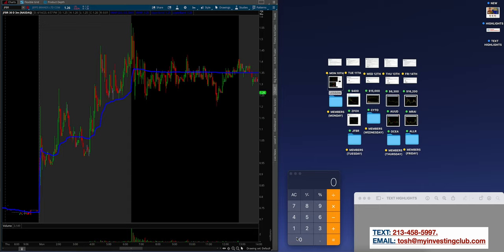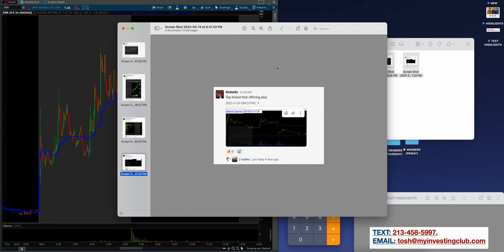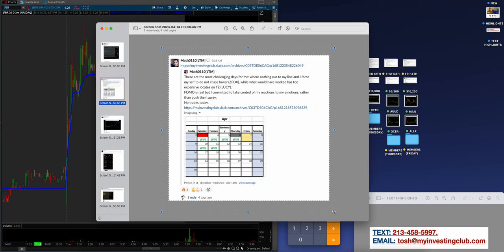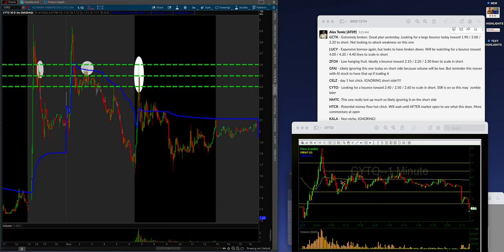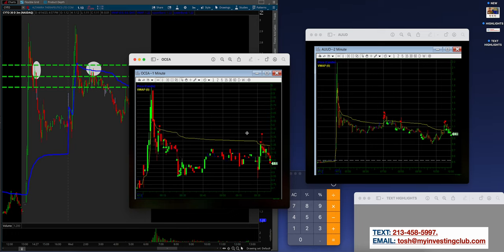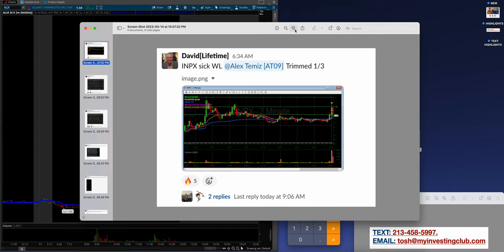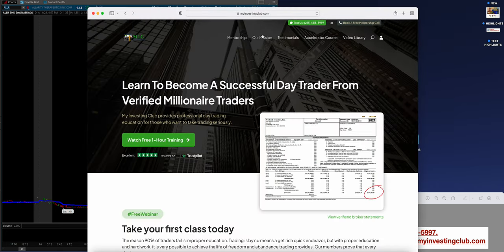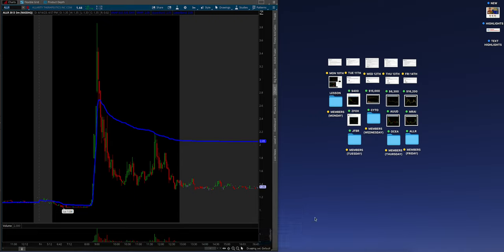+$37.9K Week | Watch List ON FIRE! | Top 5 Trades of the Week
In this week's video, Tosh reviews a textbook example Alex gave members of My Investing Club of how to trade a death candle. Alex knocks down nearly $40,000 in profits in one week trading the hottest small cap stocks like $JFBR $ZFOX $LUCY $CYTO $CXAI $GFAI $AUUD $IDAI $INPX $MRAI $PTPI. The watch list is on fire this week, and so are small cap stocks!

00:00 Introduction
00:47 How to Trade a Death Candle - Monday, April 10 $JFBR
02:10 Member Charts and Lessons
04:16 +$419 Tuesday, April 11 $JFBR $ZFOX
06:44 Member Charts and Lessons
09:46 +$15K Wednesday, April 12 $LUCY $CYTO
11:51 Member Charts and Lessons
14:46 +$6,300 Thursday, April 13 $CXAI $GFAI $AUUD $CYTO
15:47 Member Charts and Lessons
16:56 Another Death Candle Trade +$16,200 Friday, April 14 $IDAI $INPX $MRAI $PTPI
19:15 Member Charts and Lessons
21:06 A Look Inside My Investing Club
25:42 Conclusion